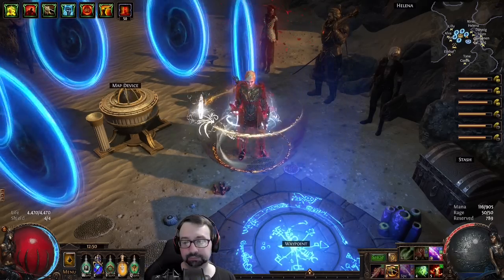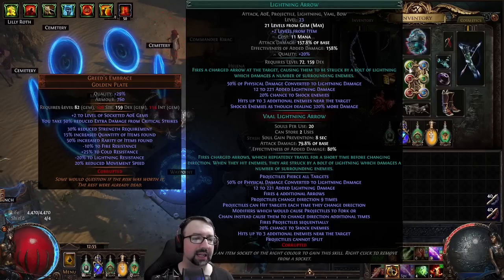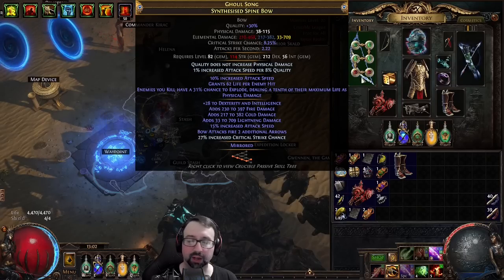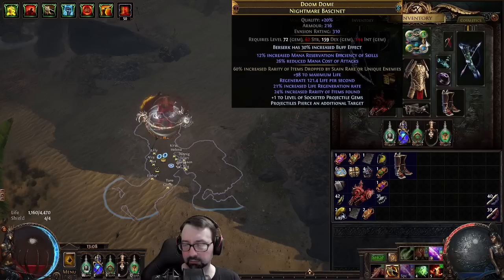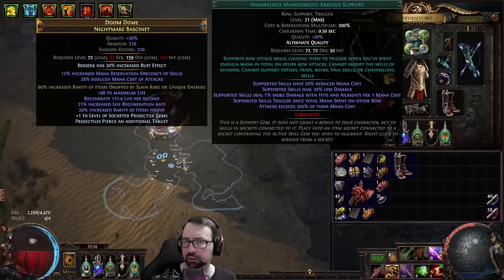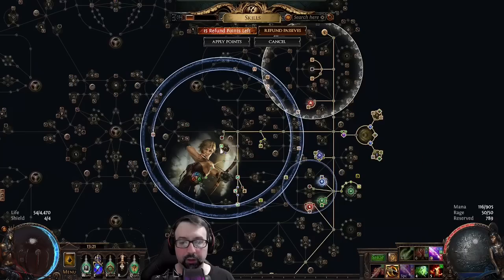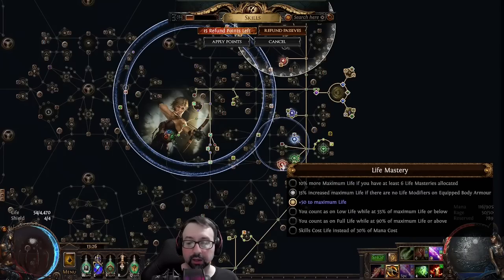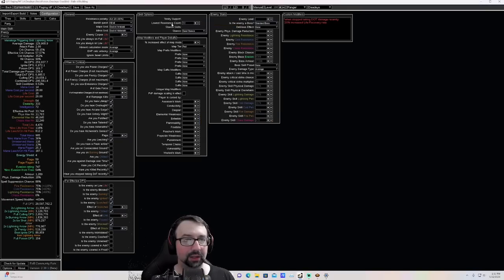[PoE 3.21] BUILD SHOWCASE - Scorching Magic Find Lightning Arrow Deadeye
I changed my mind on the build name. Still can't seem to pin it down after all this time. Welcome to the first of three build showcases, featuring basically the same build but on different ascendancies and with different auras linked with Sublime Vision. These 'sublime' one-aura builds are exceedingly unpopular (especially when paired with magic finding), yet I believe they are more than worthy of consideration for the endgame, magic find or not. Each variant has MF stats of over 90% increased quantity and 400% increased rarity of items found. Look at the PoB for further details.

This Deadeye was prepped to go with Vitality for more rage generation, but last minute digging in PoB unveiled a mighty good option that I think is most suited for it. Scorch is a magnificently powerful elemental ailment that usually takes a backseat to ignite. With this build we can use the three most potent elemental ailments in the game for our tri-element bow build: scorch, freeze, shock.

If you're aiming to put this build together, be careful as it should be prohibitively expensive and restrictive, relying on numerous expensive tech combinations that must be present, as explained in the showcase. I hope you were able to learn something cool and new. I'm sure there are some other things I forgot to talk about even still. If you have any questions related to the build, please ask in the comments section below.

0:00 - Intro
2:45 - Core items
9:09 - Map showcase
14:28 - Gear
23:01 - Gems
31:09 - Passives
39:26 - PoB
45:32 - Final thoughts